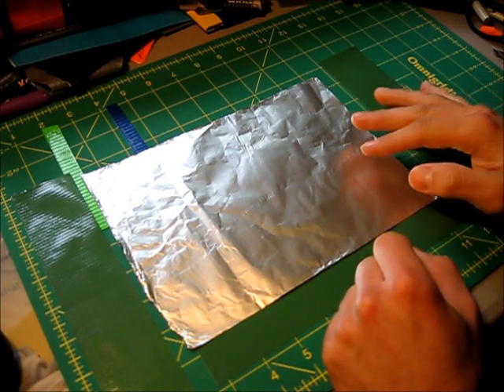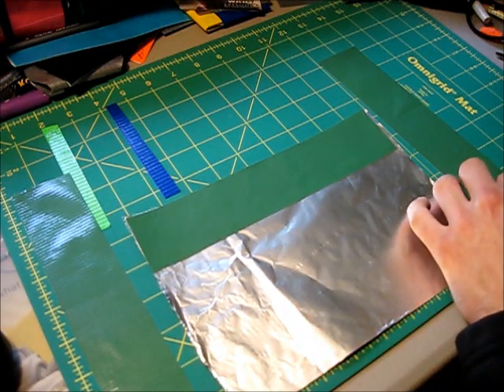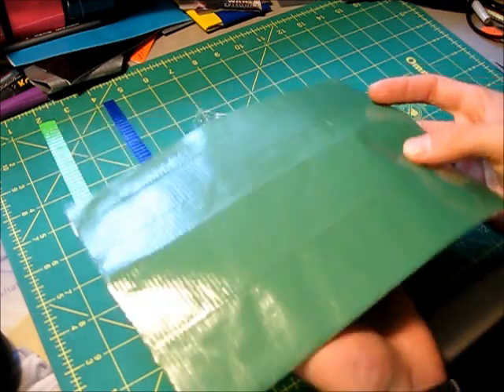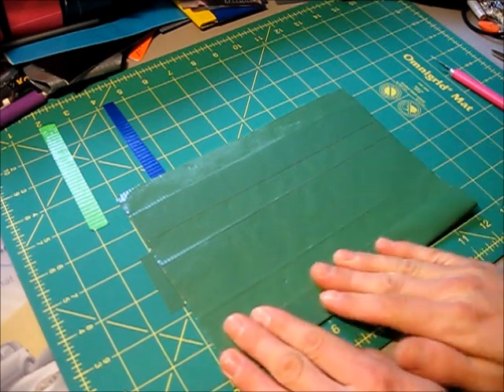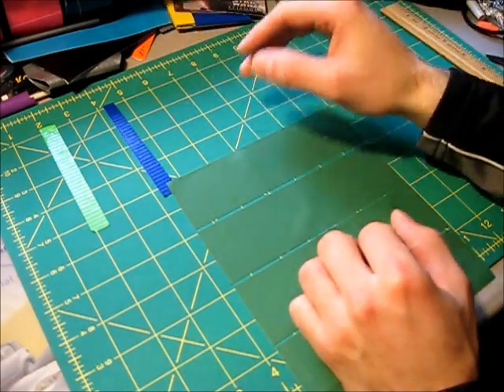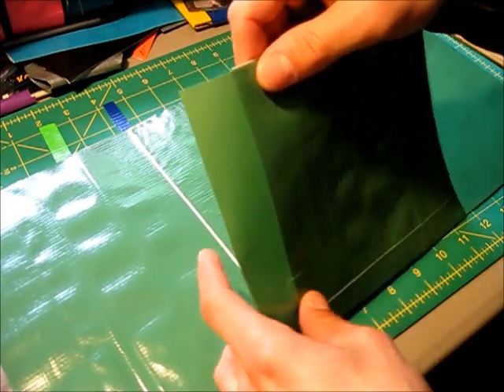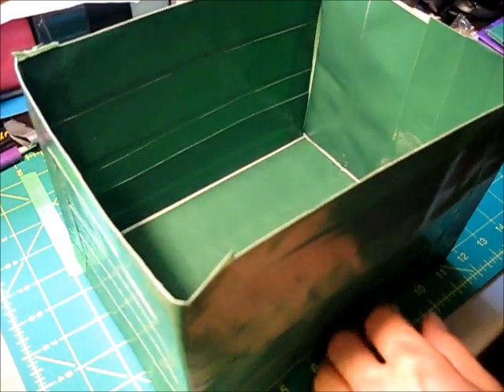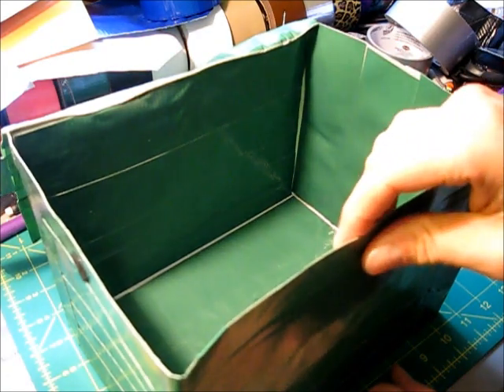How to make a Duct tape lunchbox - Hybrid Tutorial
This is the next tutorial on the Ducttapestuff channel on how to make a lunchbox out of duct tape. You can use aluminum foil, newspaper, or even bubble wrap to keep the cold in. Experiment and find out what works best for you!

In this tutorial I ran out of time to show how to make a strap but that is made just by sticking two pieces of tape together and cutting it for the desired width.